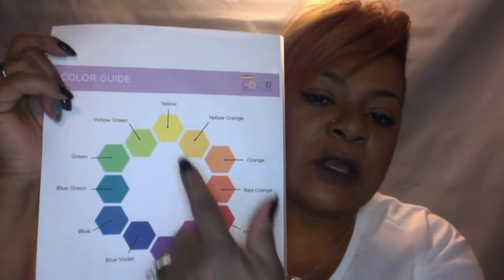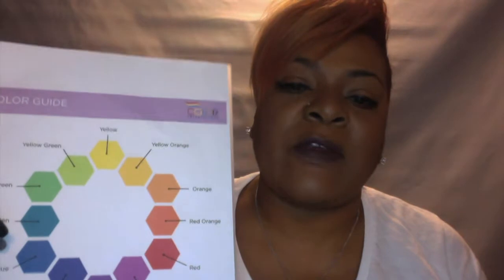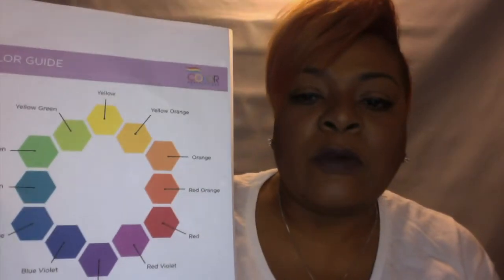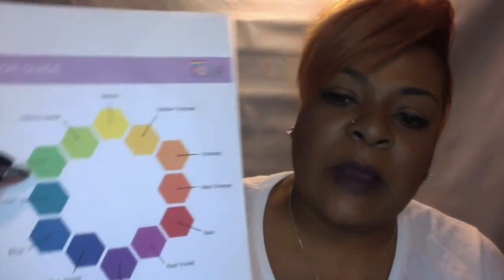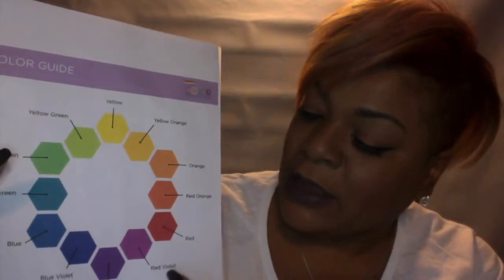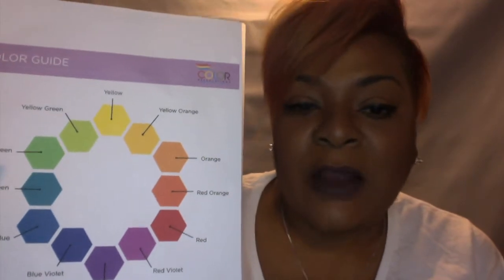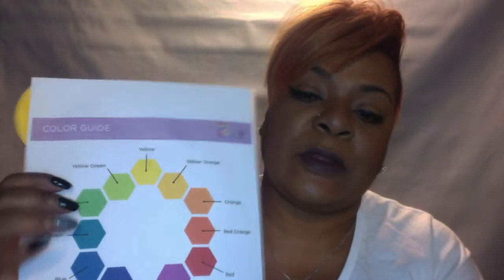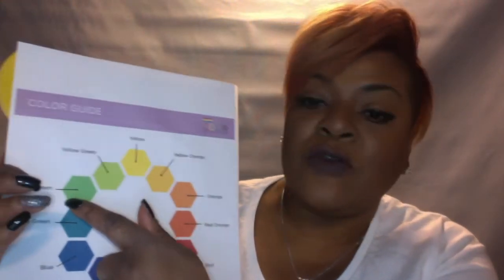how to use the color wheel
understanding the color wheel, how to use.